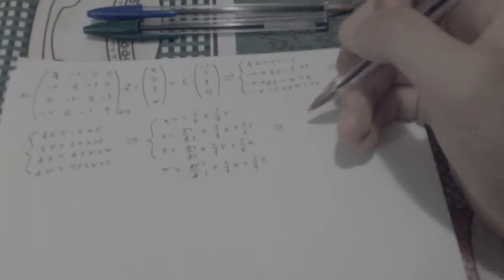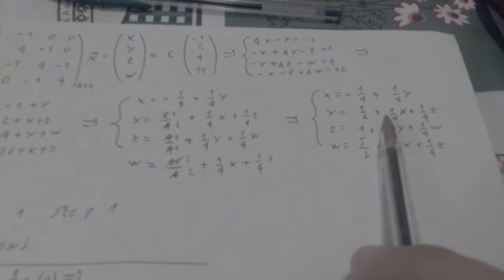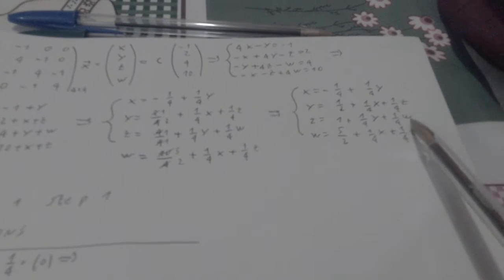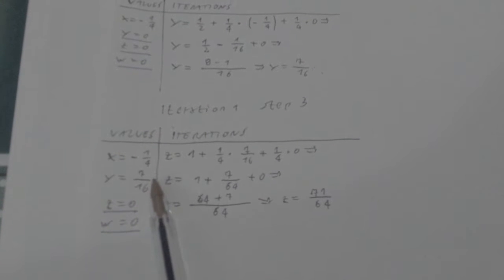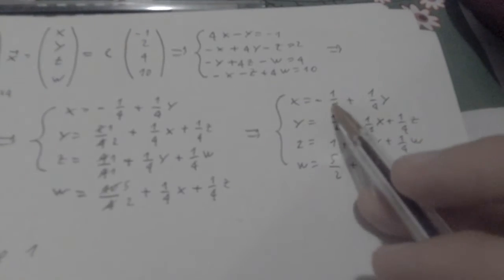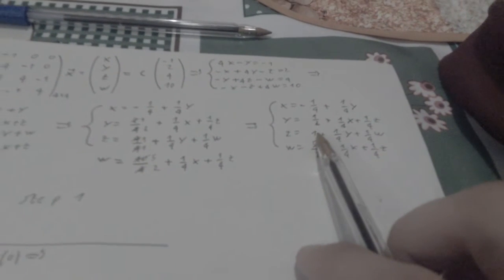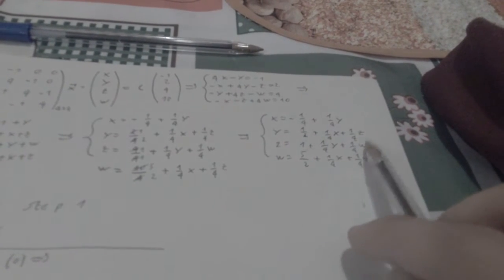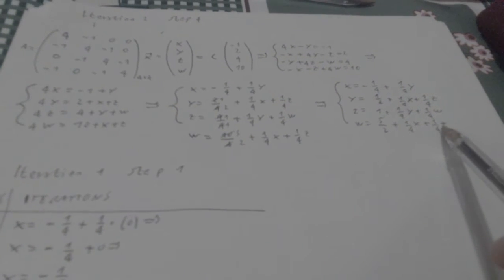Gauss Seidel Method for solving systems of linear equations (example 5)